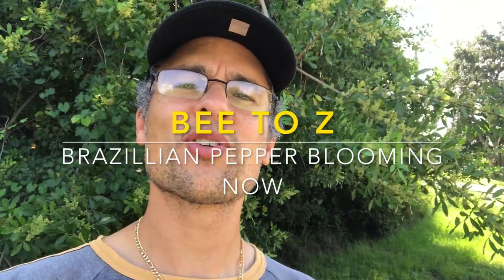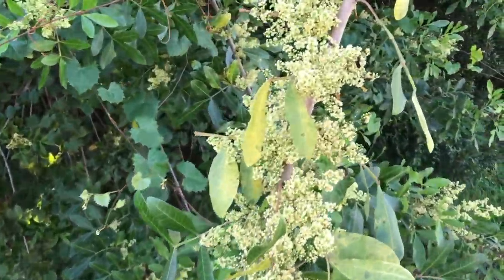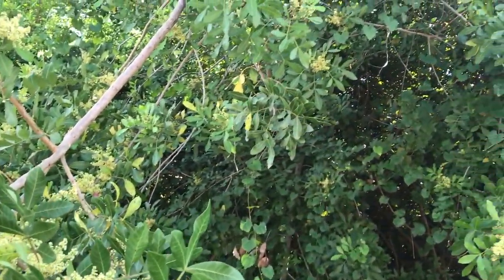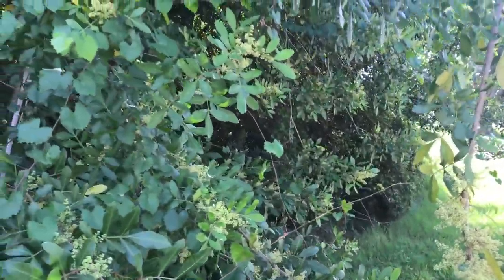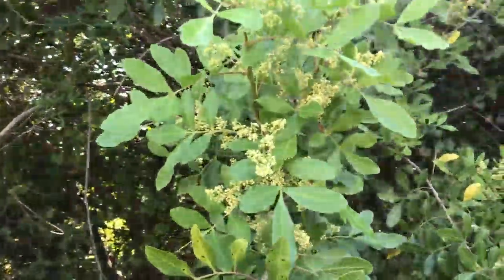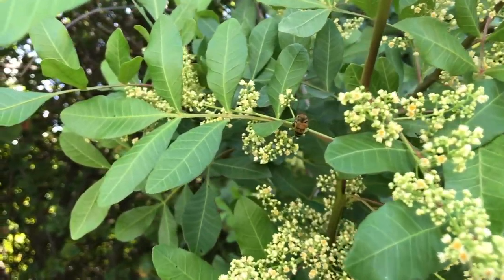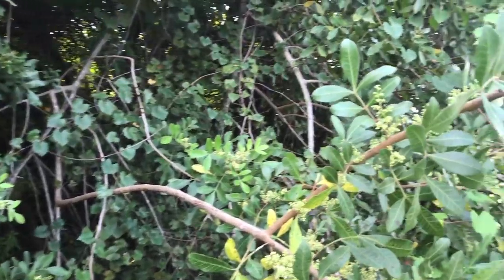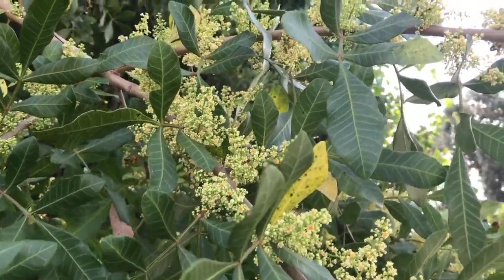Brazillian Pepper starting to bloom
Brazilian pepper is starting to bloom in Central Florida.  Now is the time to add honey suppers to your honey hives.  Mite checks and treatments should already be completed.  Monitor your hives for honey bounding and ensure to check for swarm cells.  Ensure queens have PLENTY of space to lay.  Post in the comments how your B. Pepper flow is doing and in area.

Even if you don’t buy the specific linked item, and buy something totally unrelated.

Hive Tool
Queen Clips with Queen Marking Cage
Ventilated Cowhide Gloves
Varroa Easy Mite Check
JZBZ Queen Cups
Grafting Tool
Queen Markers
Oxalic Acid

GoPro 11
GoPro 11 Batteries